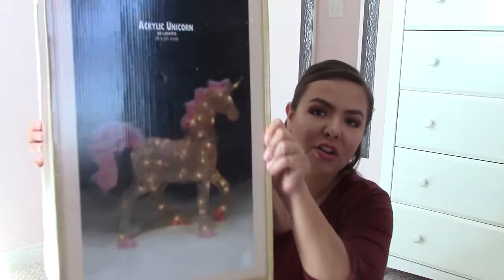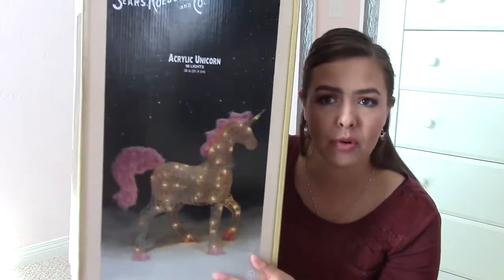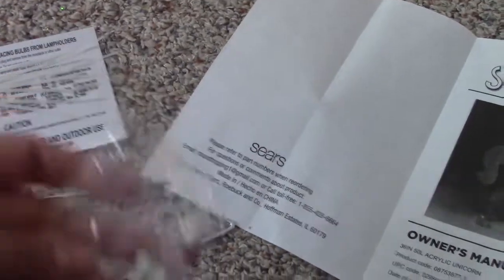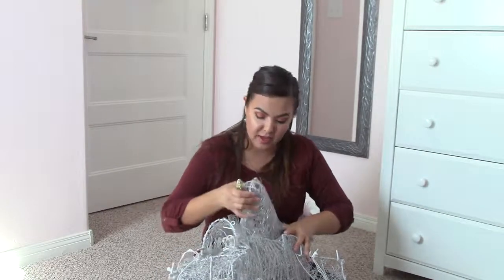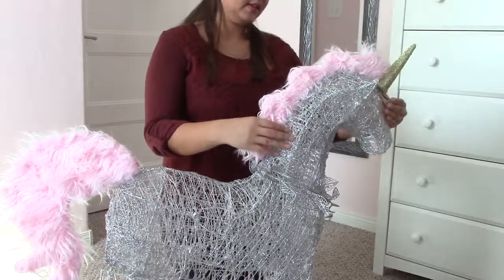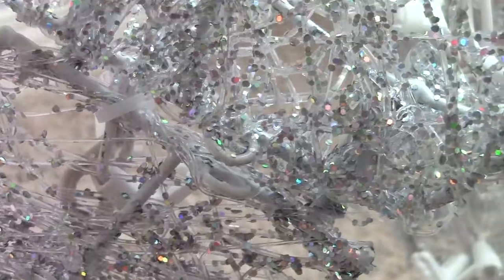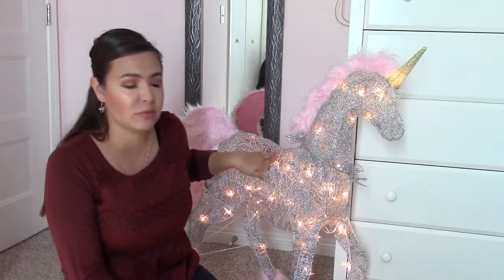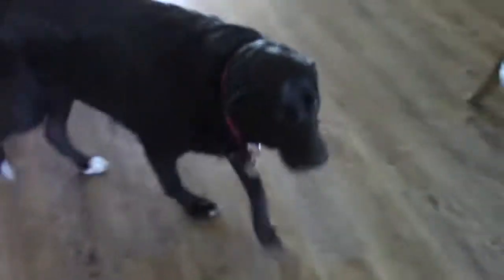Sears Roebuck & Co. Pre Lit Acrylic Unicorn with 50 Lights | Unboxing and Review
Today I am super excited because we are going to be unboxing and reviewing the Sears Roebuck & Co. 36 in Acrylic Unicorn for Christmas!